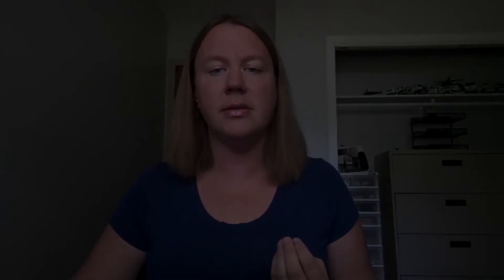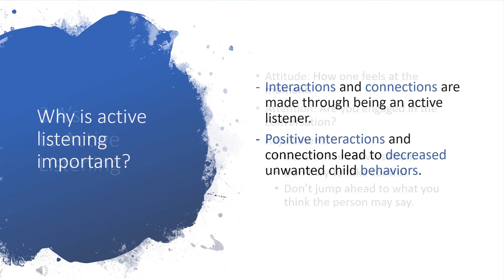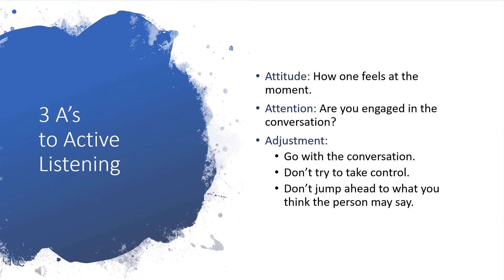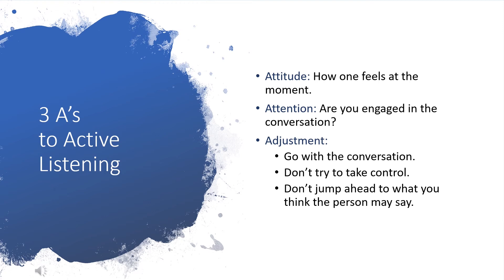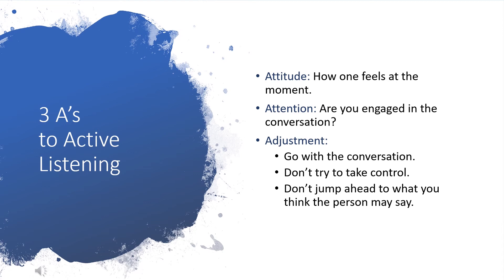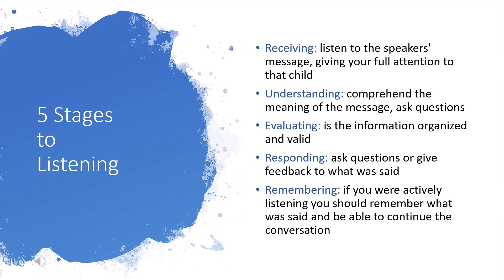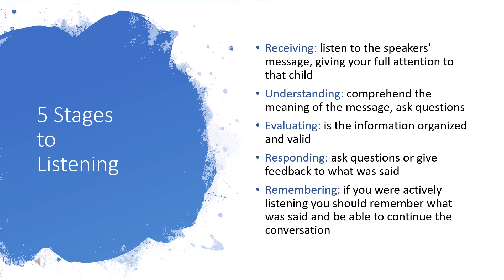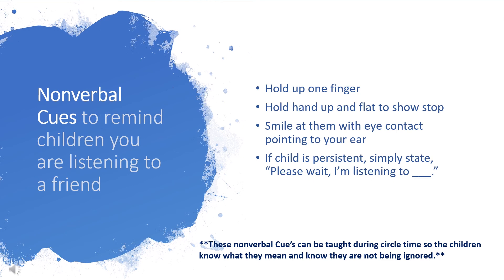Active Listening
Learn what active listening is and how to practice it in your child care setting.